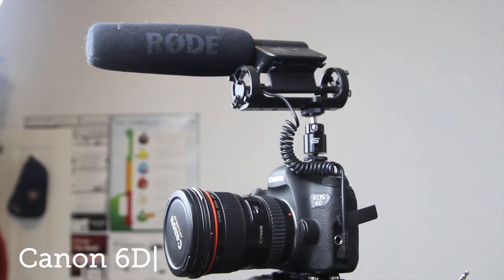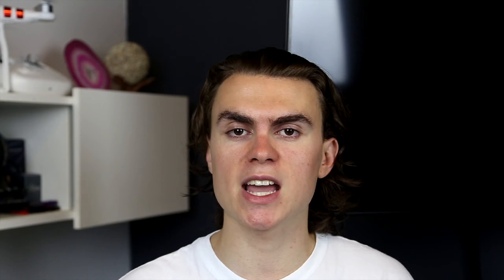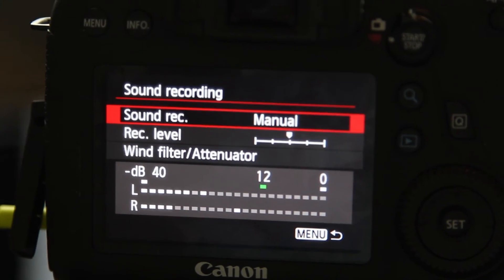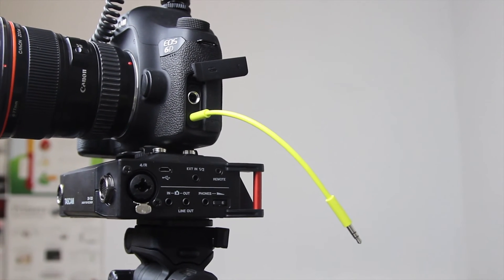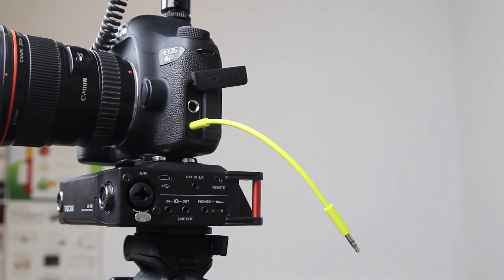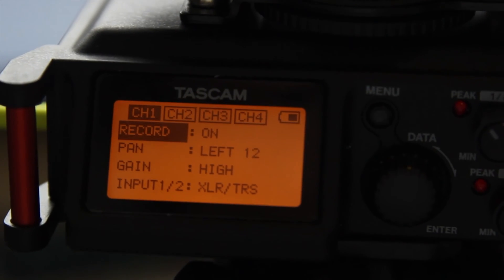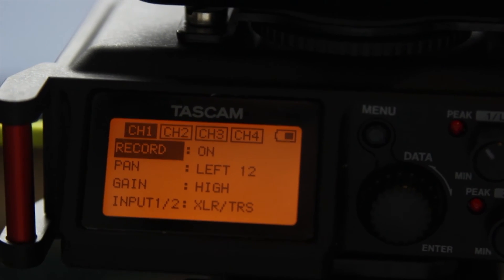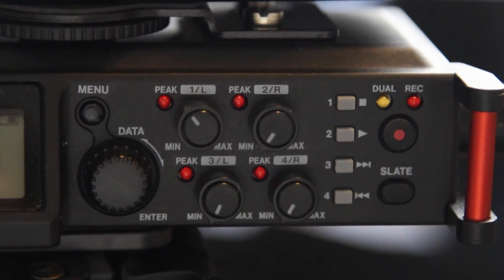DSLR Preamp Comparison - Videography Tips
Sam compares the microphone preamps of the Canon 6D, Canon 600D and Tascam DR-70D to work out which microphone input provides the cleanest, lowest-noise signal.